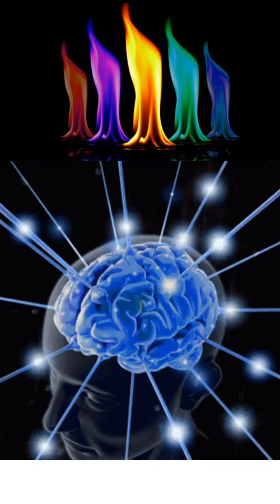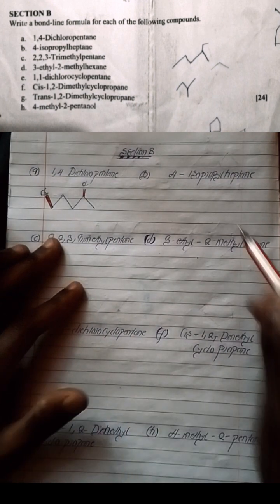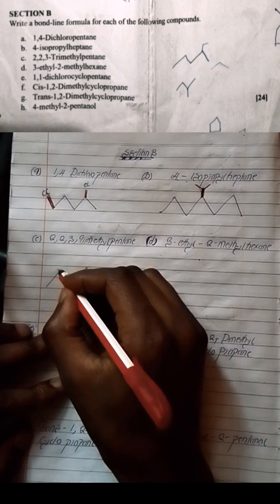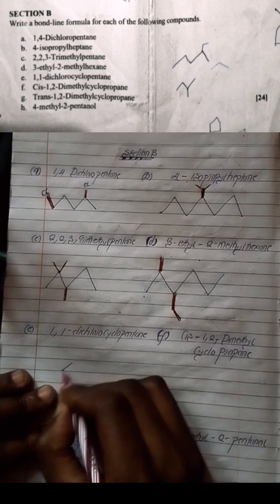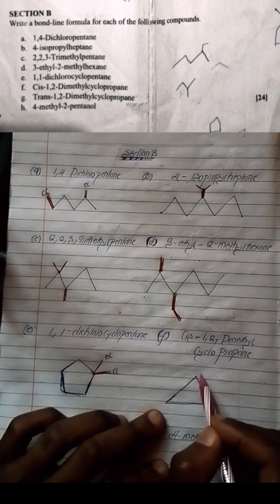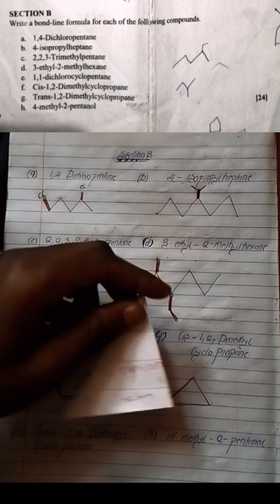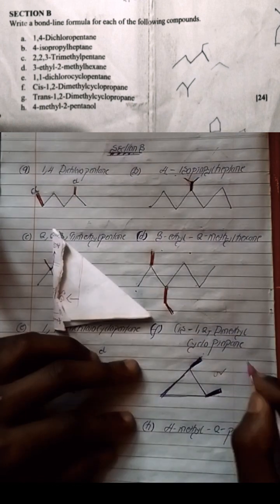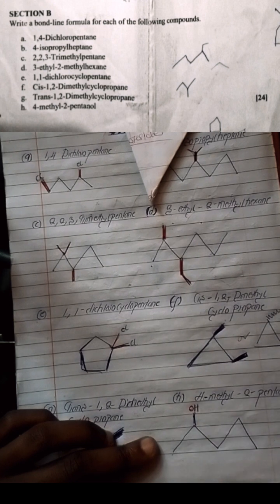02: (Bsc PHM) TEST ONE SOLUTIONS